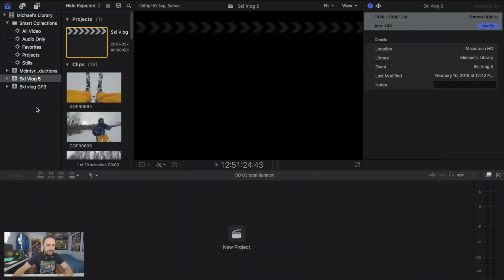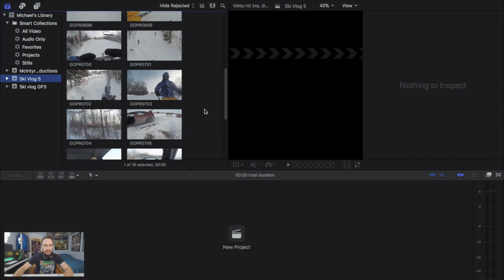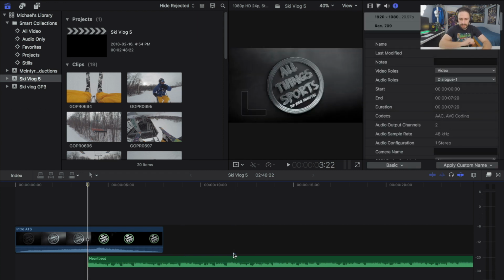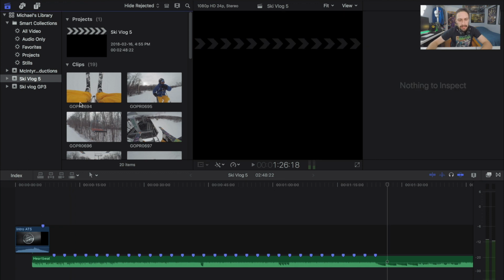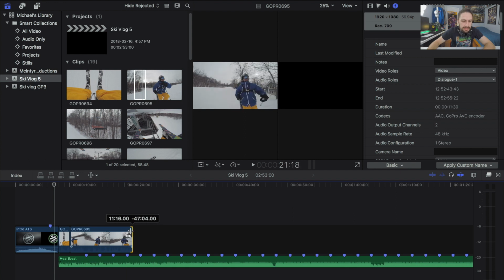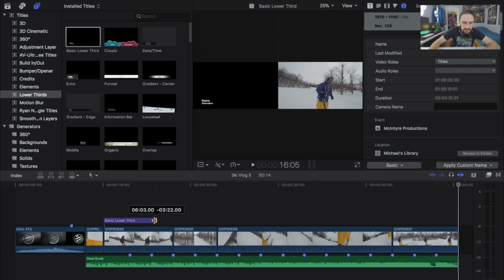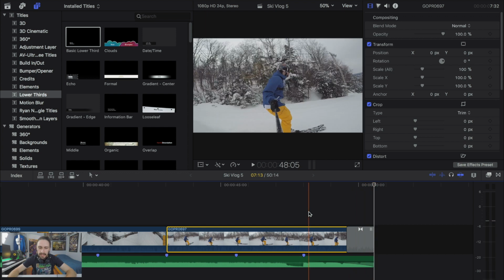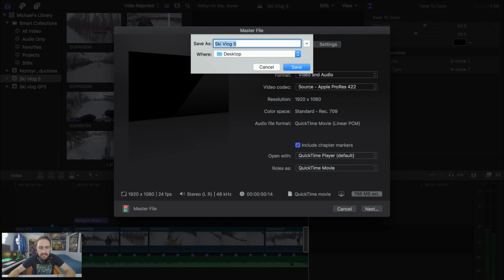Video Editing for Beginners (FCPX)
This video is an introduction to video editing for beginners and first time users. This video is done using Final Cut Pro X but these skills and basic generic principles can be used in any video editing software.

Mount: Ztylus Z Grip Smartphone Mount